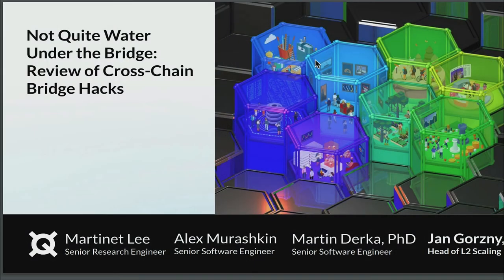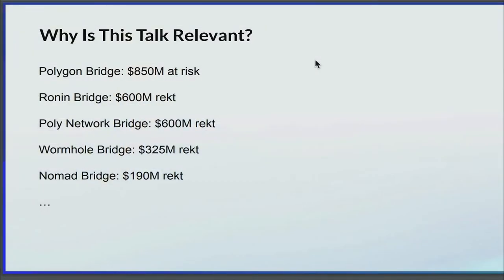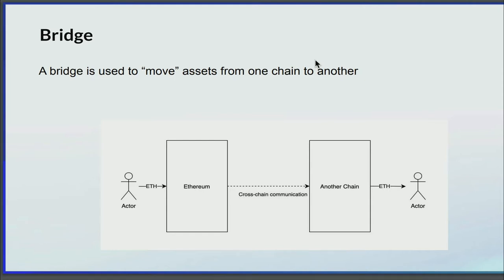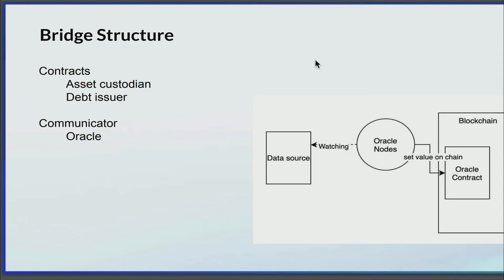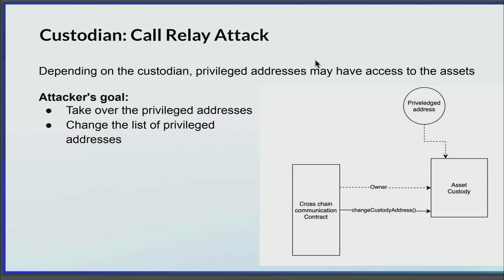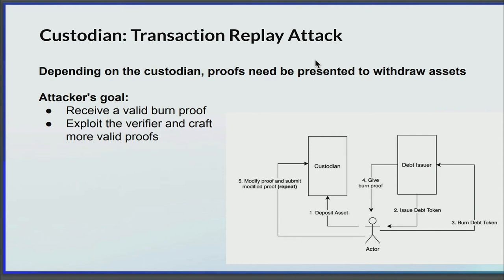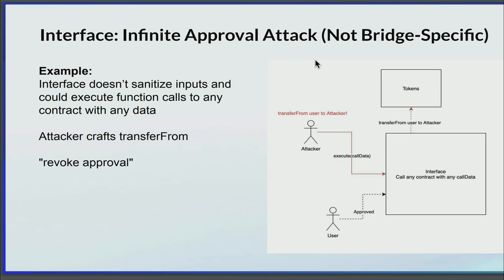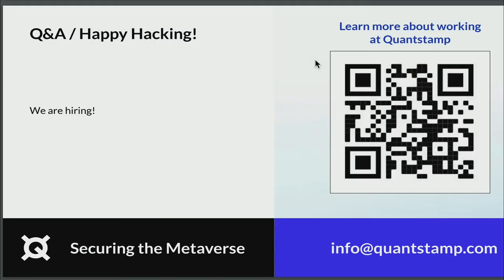Not Quite Water Under the Bridge, Jan Gorzny - DeFi Security Summit 2022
Not Quite Water Under the Bridge: Review of Cross-Chain Bridge Hacks
By Jan Gorzny, Head of L2 Scaling at Quantstamp
Part of DeFi Security Summit 2022 Session 3 - Auditors Part 1